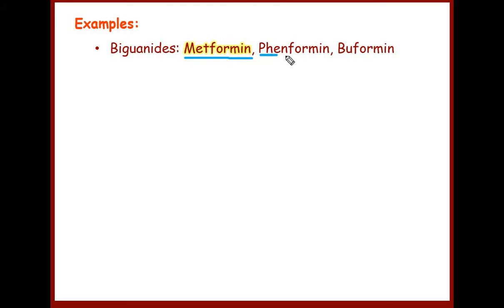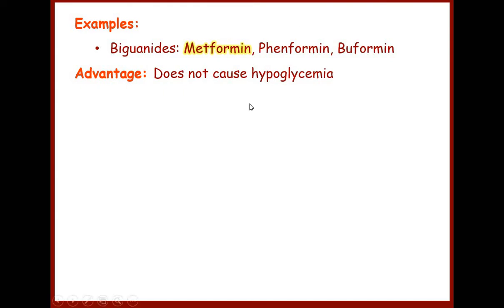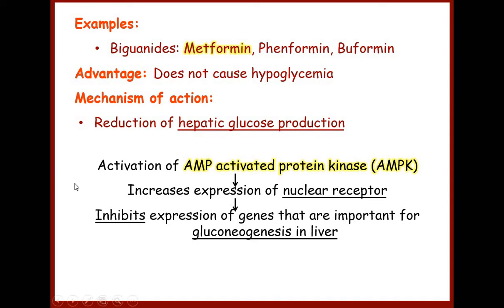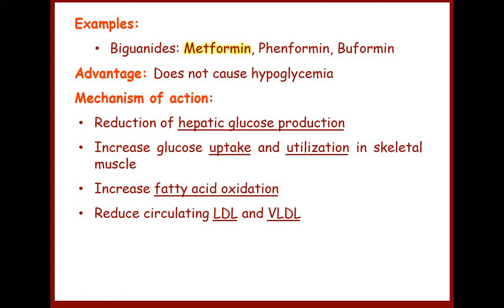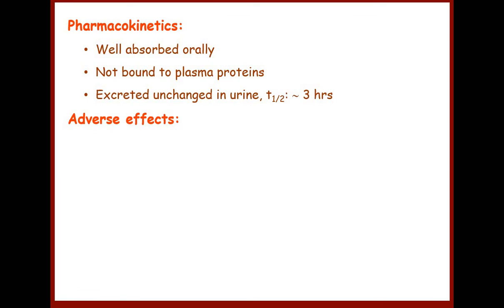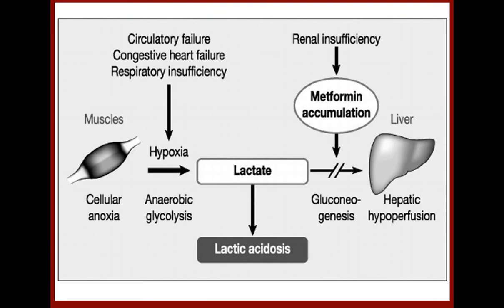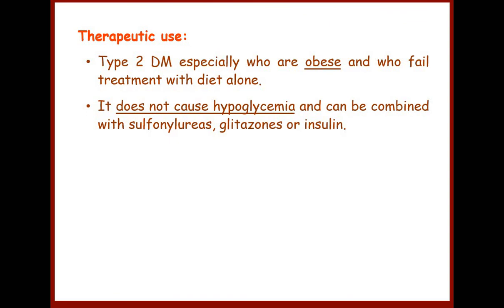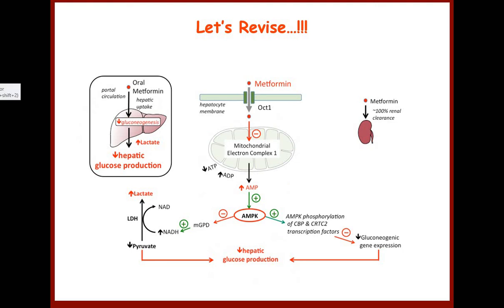AMPK activators (Biguanides)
This video lecture includes detailed pharmacology of AMPK activators (Biguanides viz metformin, phenformin). I have tried to cover detailed molecular mechanism for its anti-diabetic actions as well as for adverse effects like lactic acidosis in this video lecture.

Don't miss questions asked in the later phase of video lecture.

This video lecture is useful for students of Pharmacy, MBBS, Nursing, Physiotherapy, and also for students preparing competitive exams like PG-NEET and GPAT.

Enjoy learning..!!!